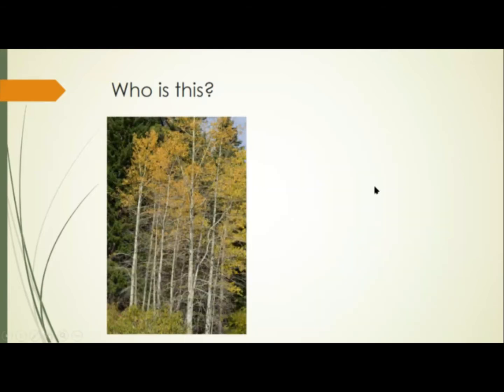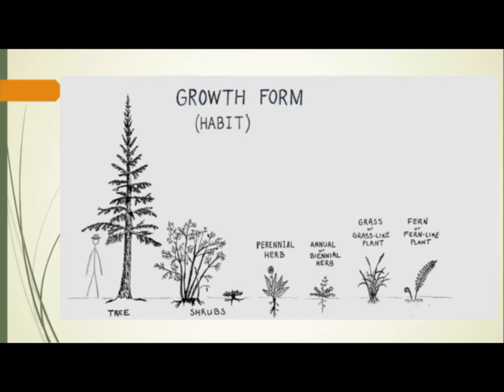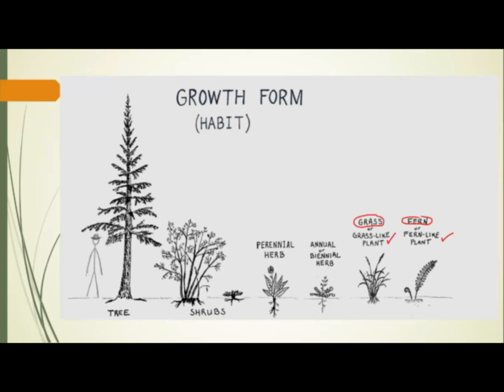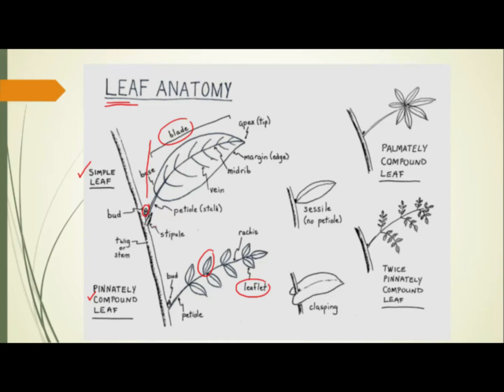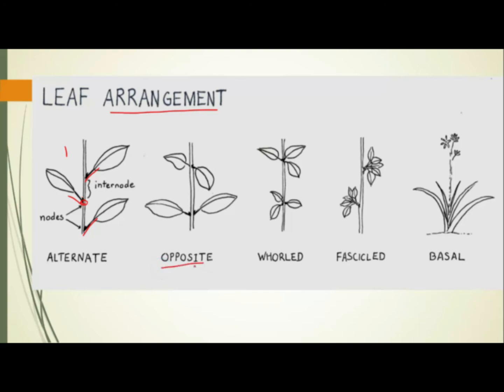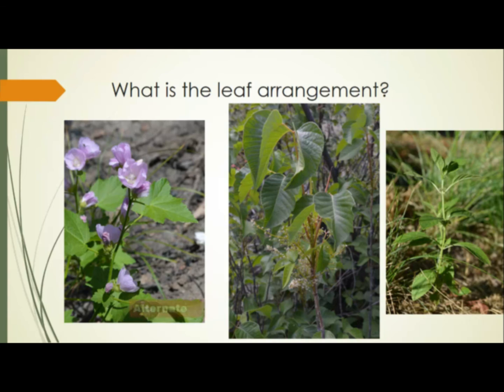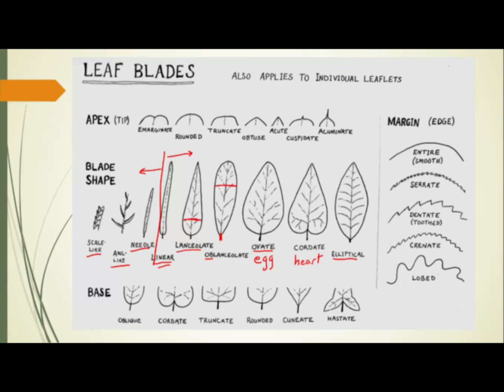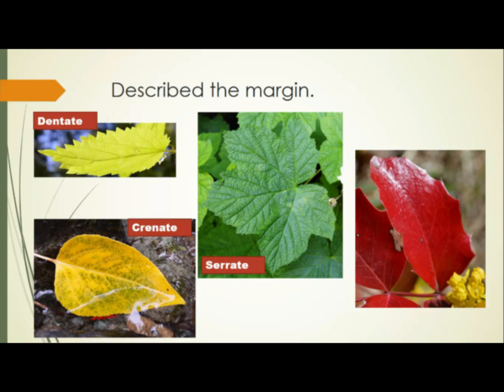Plant morphology - how to recognize plant features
Overview of plant morphology for beginners.  Discussion of most of the vegetative features of plants that would be used to identify them - plant form, leaf structure/anatomy, leaf arrangement, and leaf details (shape, margin, etc.).

After an overview of each feature, practice specimens are shown.

Some discussion is given about field guides and major plant groups as well.